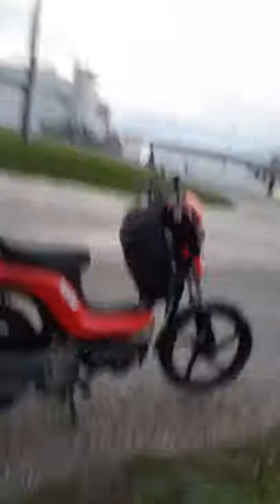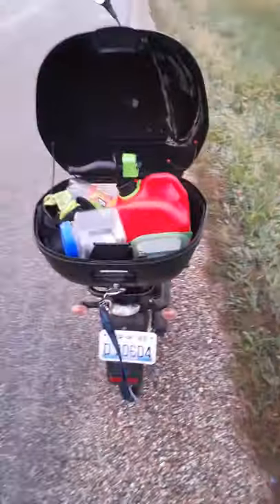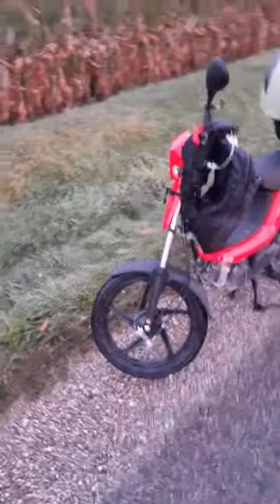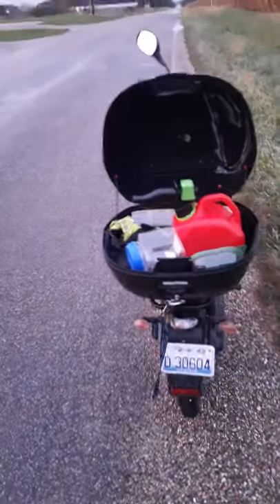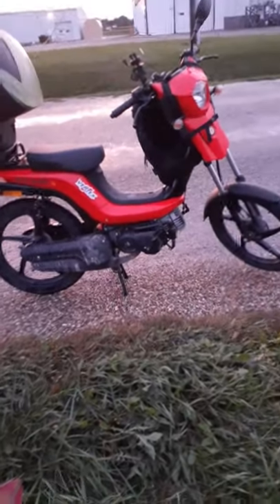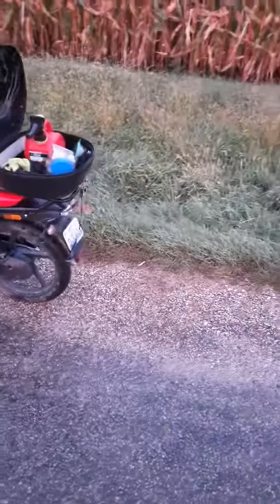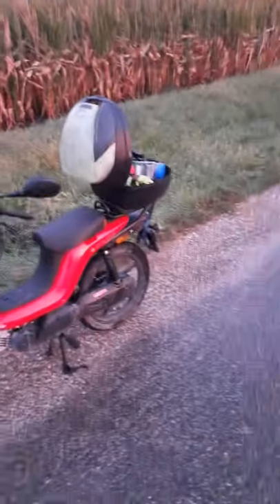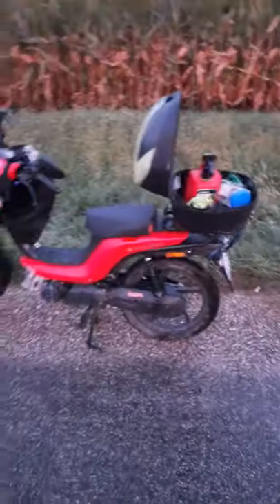Bye Bike adventure ride updates and info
Bye Bike